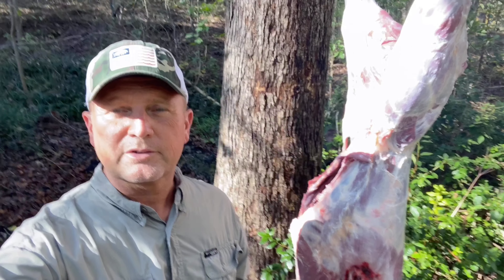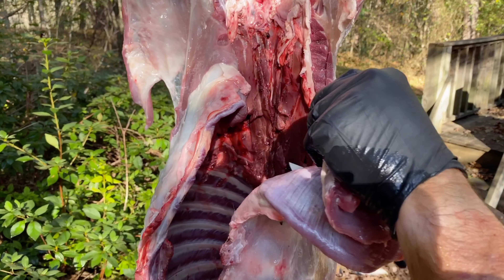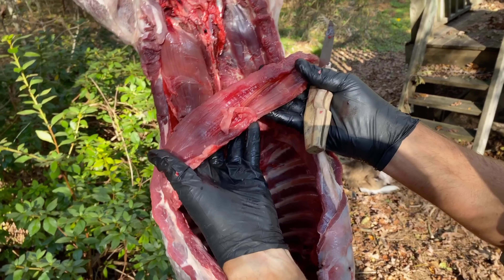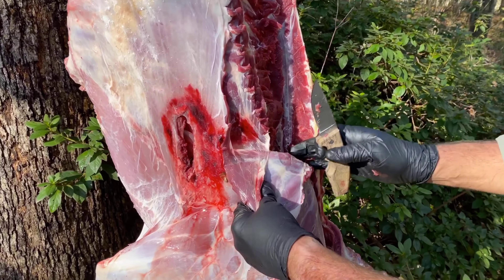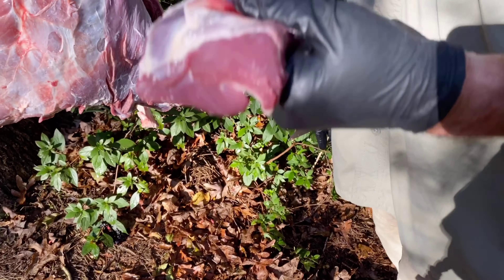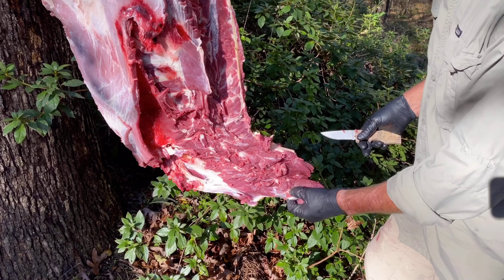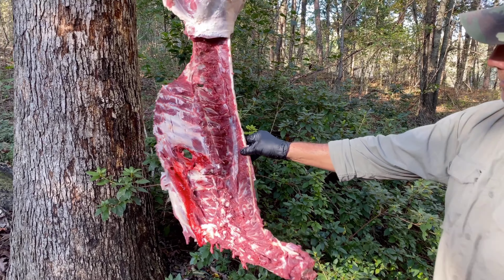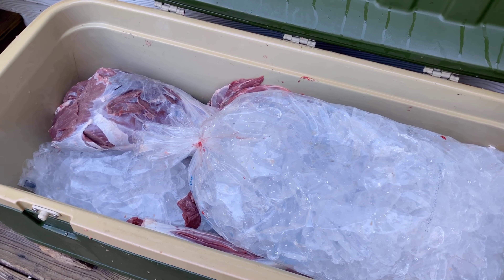How to Quarter a Deer for Self Processing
In this video, we show you how to quarter up a deer after the hide has been removed. This is part one of a series we will be doing that we are calling "Backyard Butcher Series", in which we will show you our methods for processing your own deer to get the most out of your harvest!